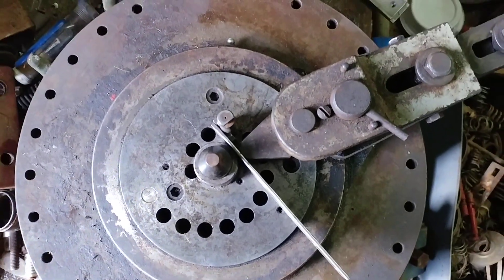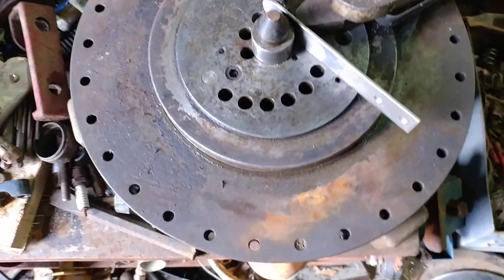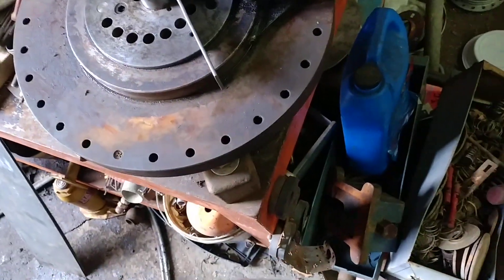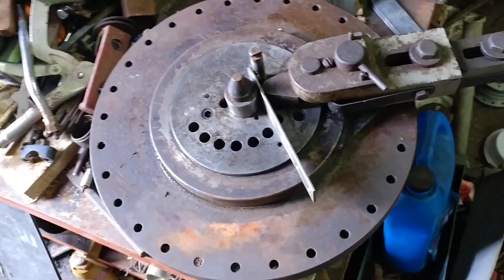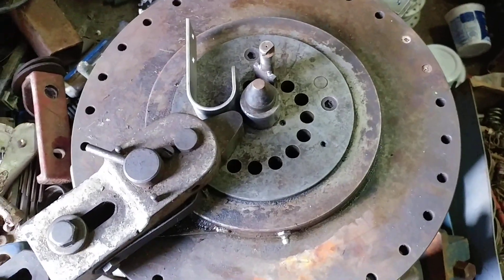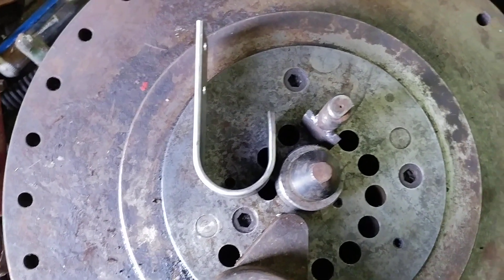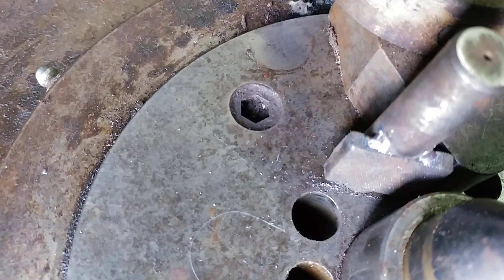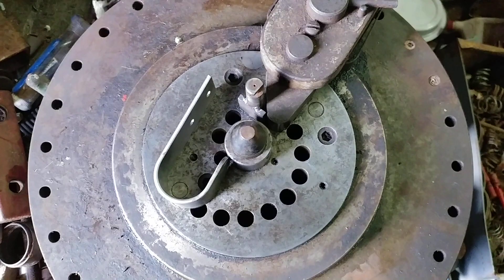Diacro Metal Bending Tip #1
Bending flat stock in a #2 Di-acro bender